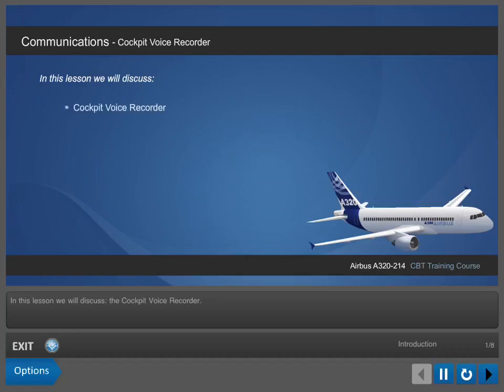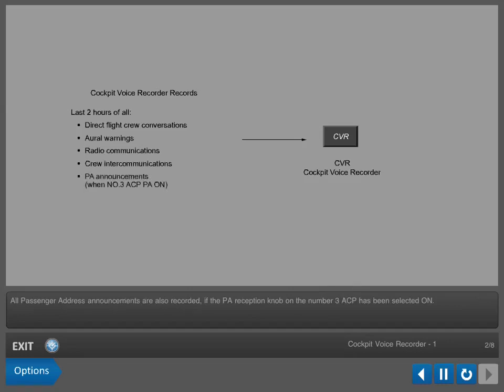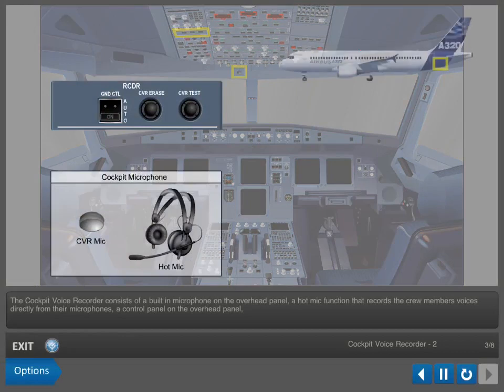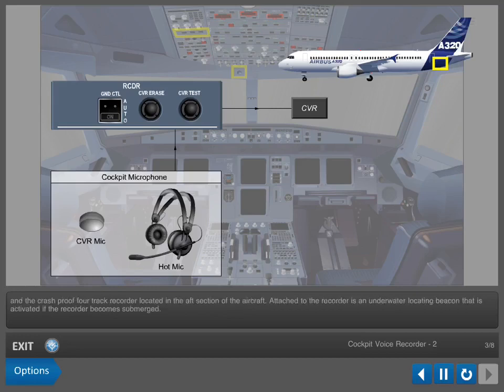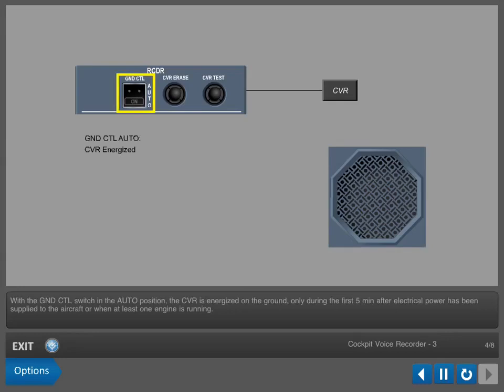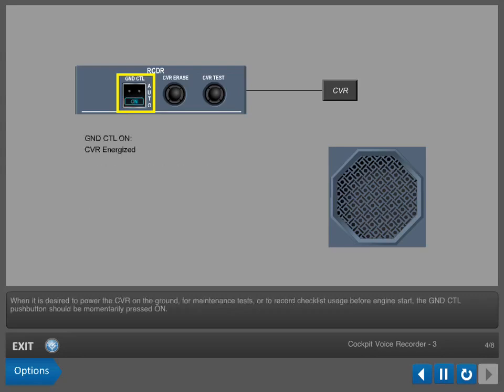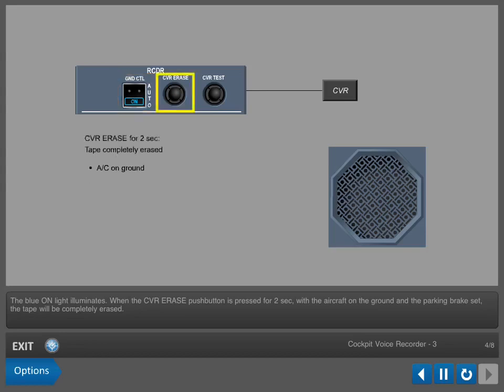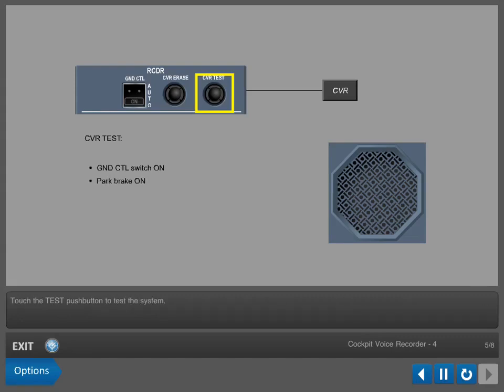COCKPIT VOICE RECORDER HOW ITS WORKS,LOCATION &PURPOSE